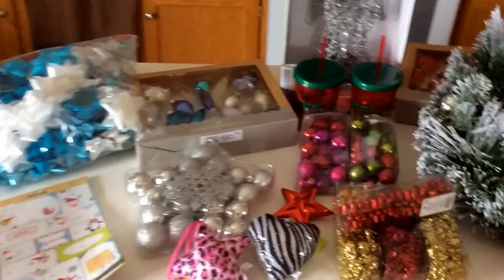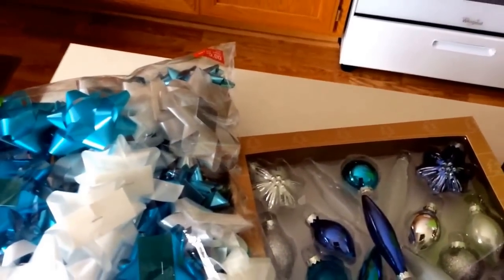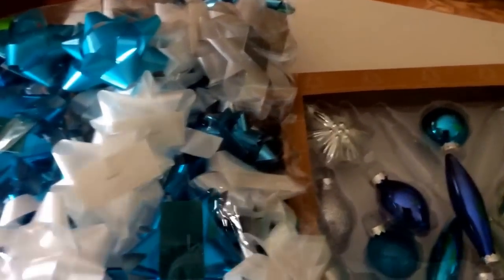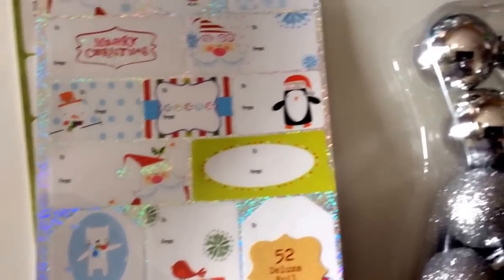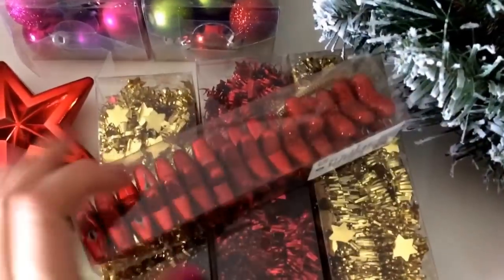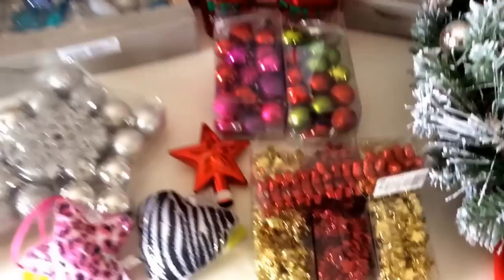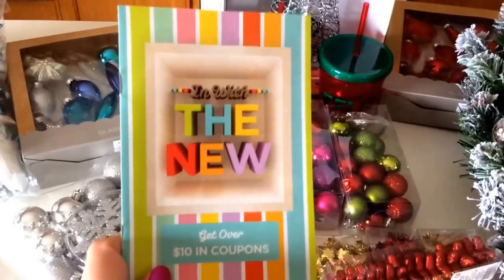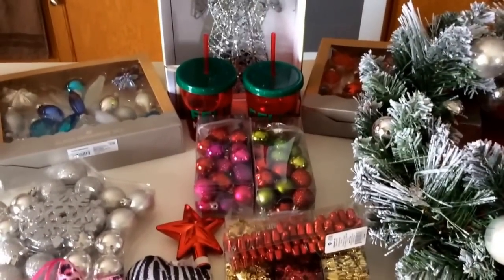1/5/15- Christmas clearance shopping at Target!!!!! All decorations are 90% & food is at 70%!!!!